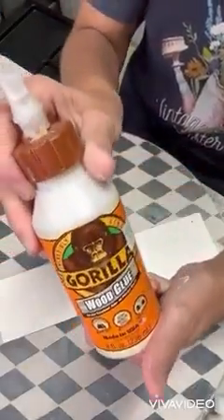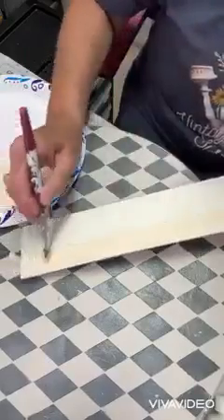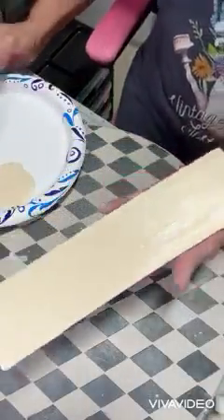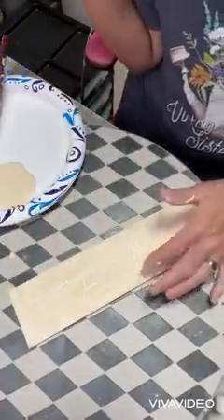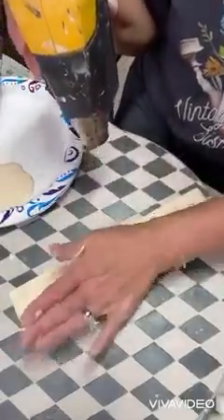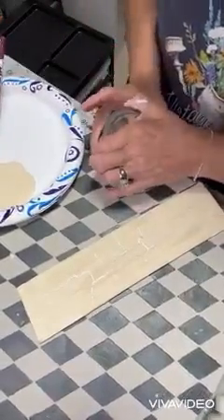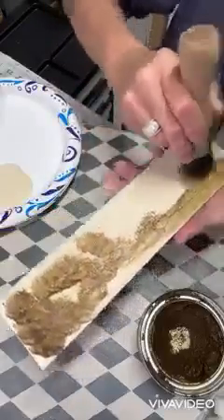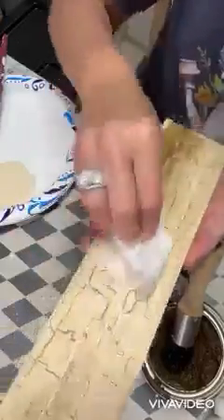Learn how to crackle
super easy crackle method